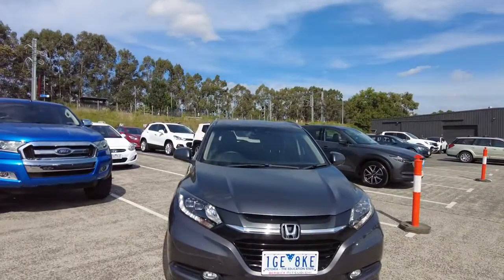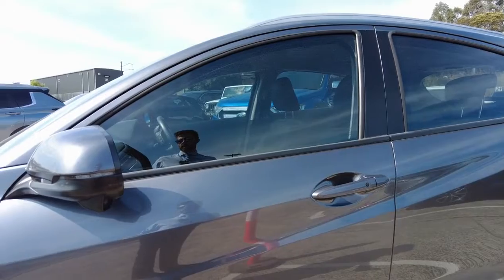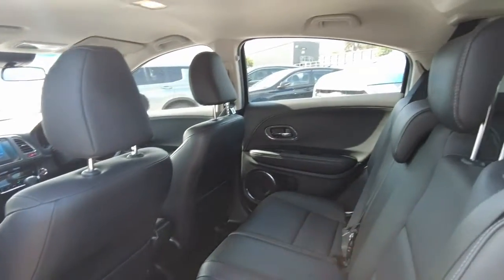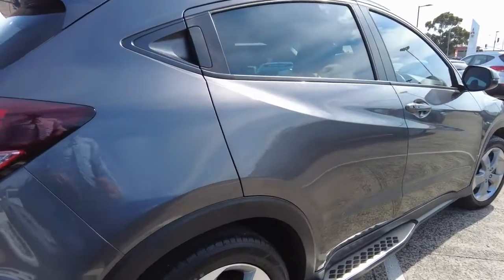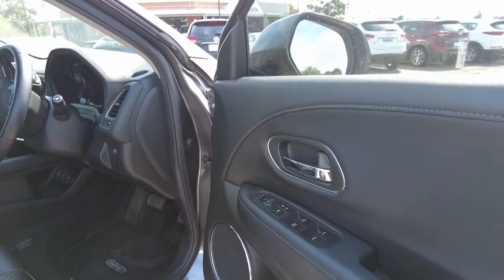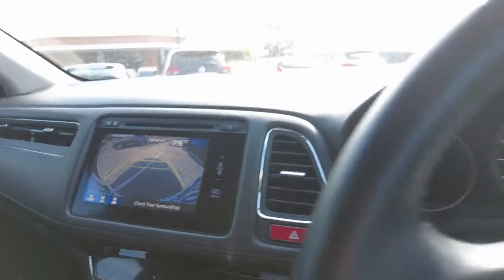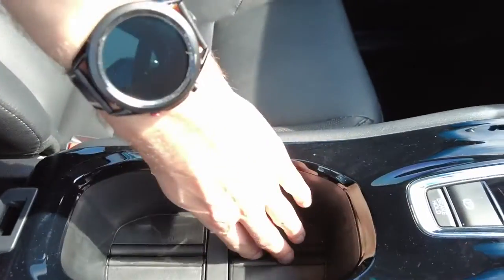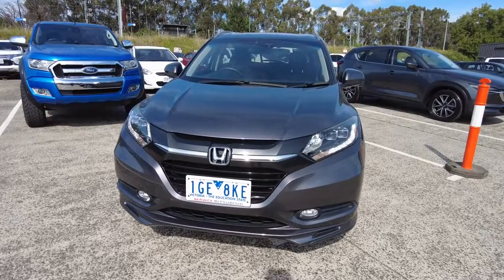2015 HONDA HR-V Berwick, Dandenong, Frankston, Mornington, Melbourne, VIC U5070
Grey New 2015 HONDA HR-V available in Berwick, Victoria at Berwick Mitsubishi. Servicing the Danendong, Franston, Mornington, Melbourne, VIC area.

Berwick Mitsubishi
20-32 Kangan Dr